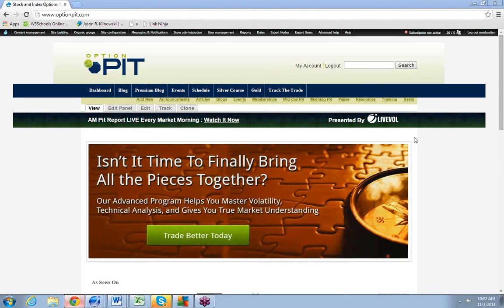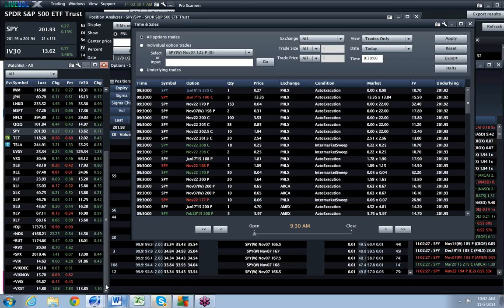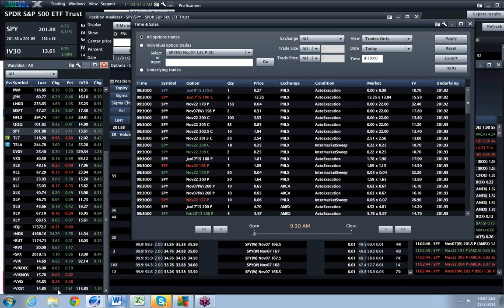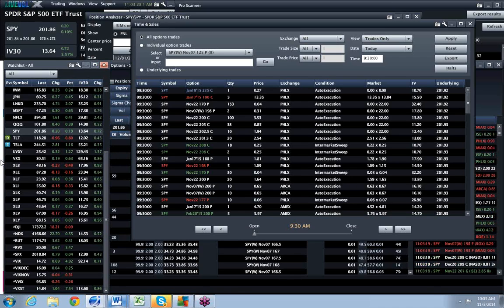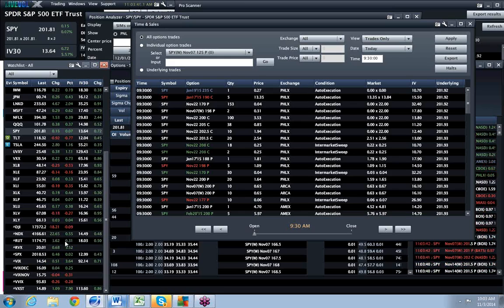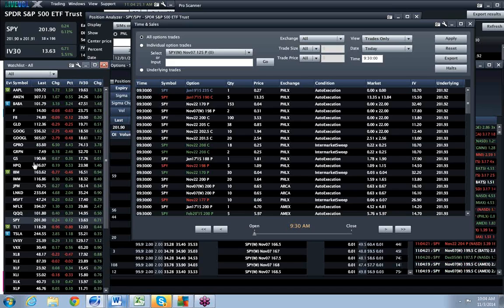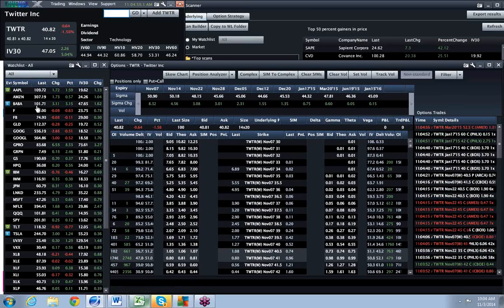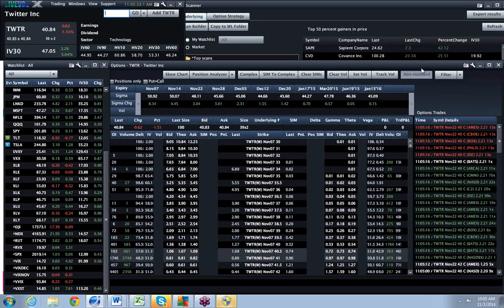Am Vol Report 11/3/2014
Market is Flat VIX is up, or is it??